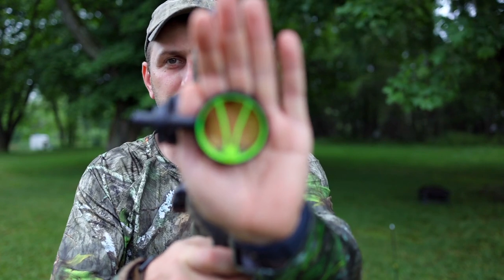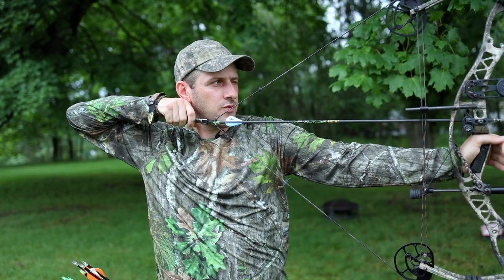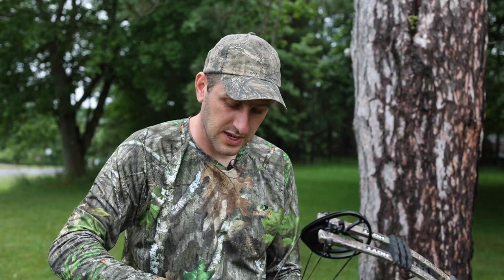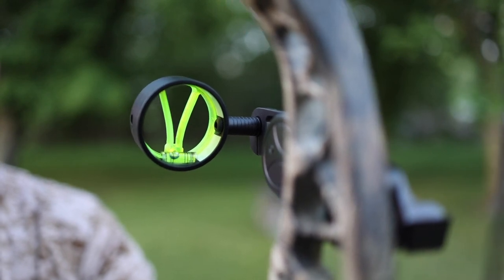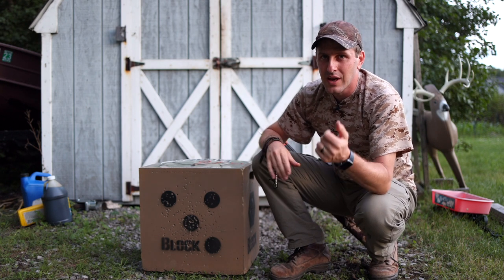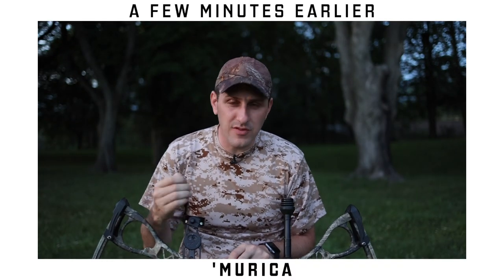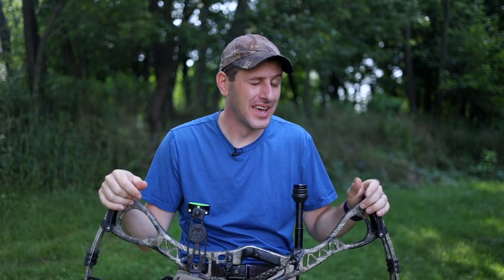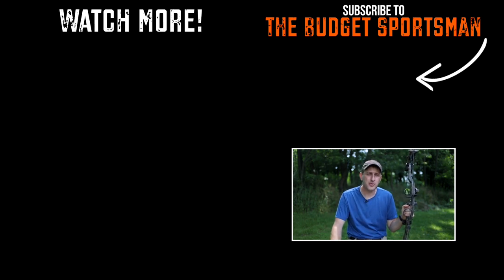EZV Bow Sight - First Impressions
My first impressions review of the EZV bowhunters sight. This is my honest review.

Honest Review